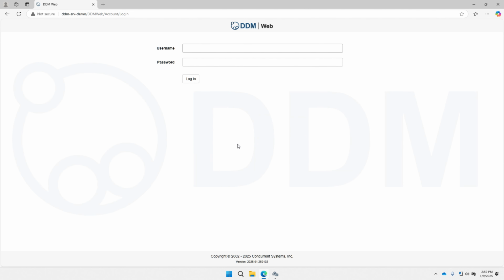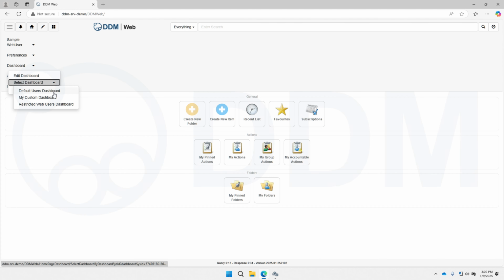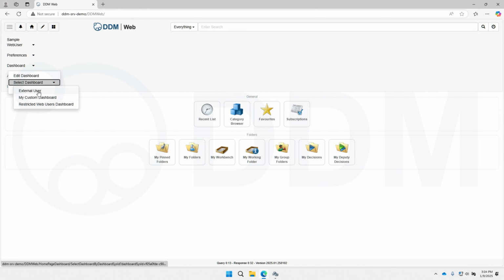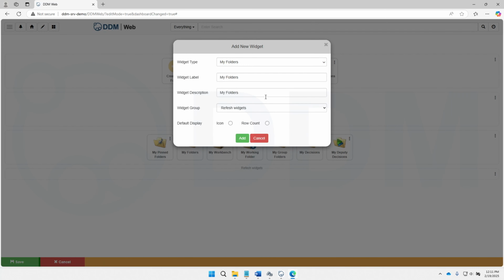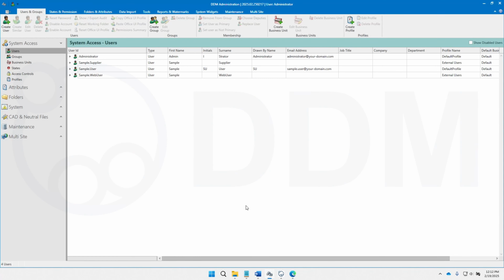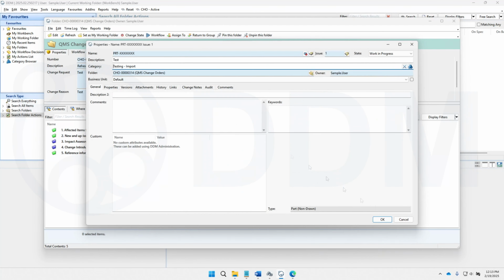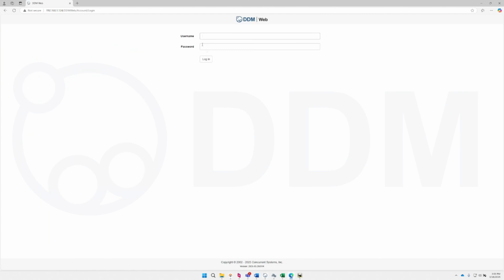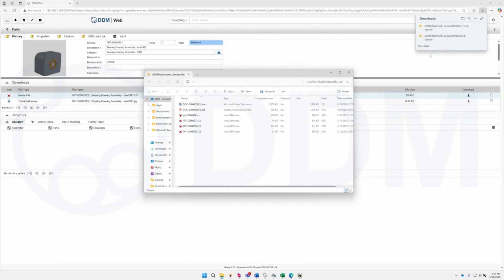DDM Release 2025.01 - DDM Web Dashboard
DDMC-12275 - Web Dashboard - Add web dashboard changes to user profiles
DDMC-12791 - DDM WEB: Add Refresh timer to widget creation popup and use this number to refresh the widget on homepage
DDMC-7393 - Would like direct DDM WEB URL link available from send to menu Send To DDM Web Copy Link
DDMC-6449 - Add right click copy URL options
DDMC-13010 - Would like an admin option to allow restricted web users to download native files as requirements of items that they have visibility of, but where the child items are not available to them.

DOC-00017673